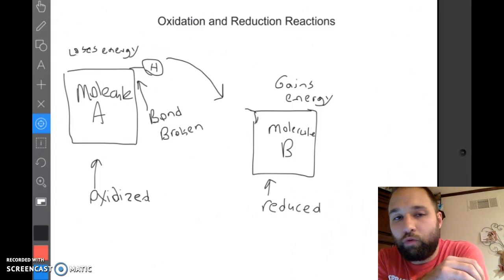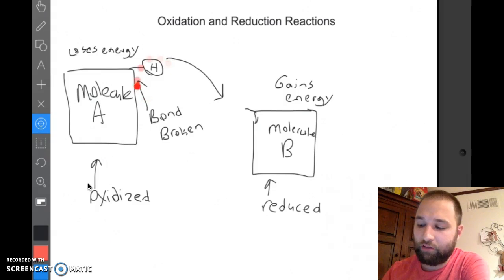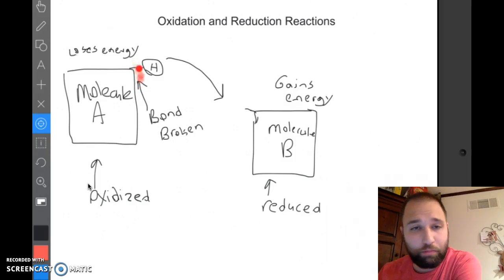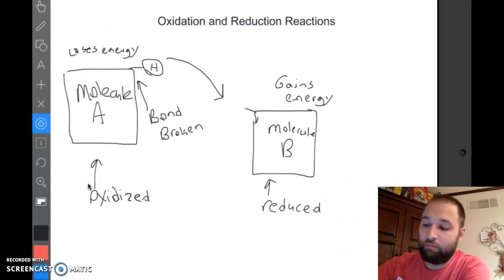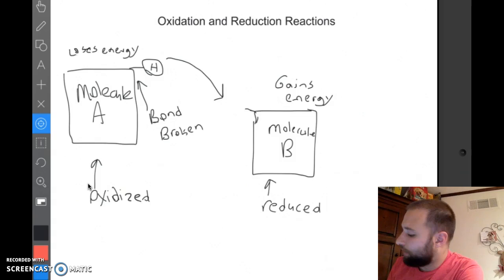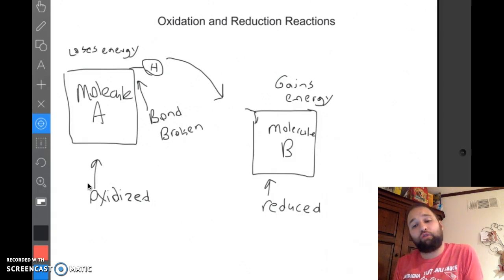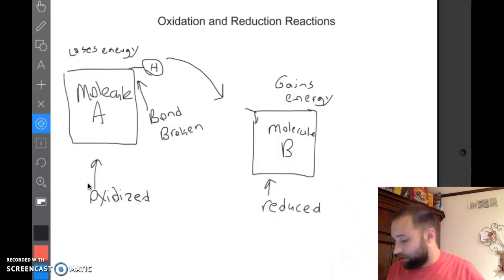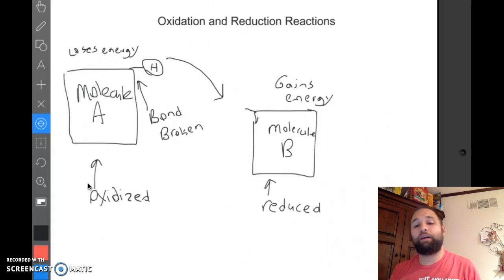Respiration Video # 3 (second half of page # 2)